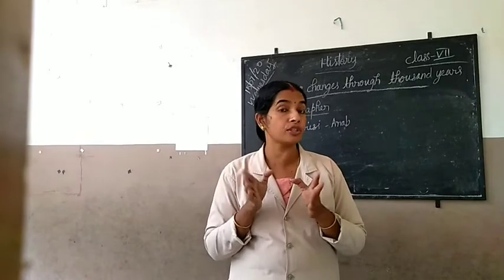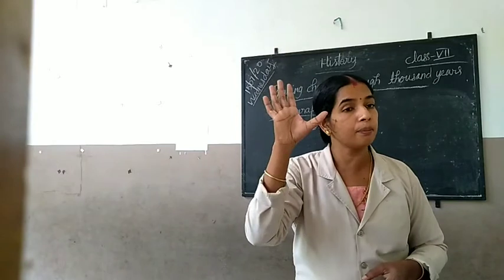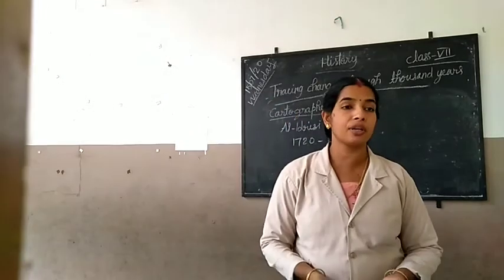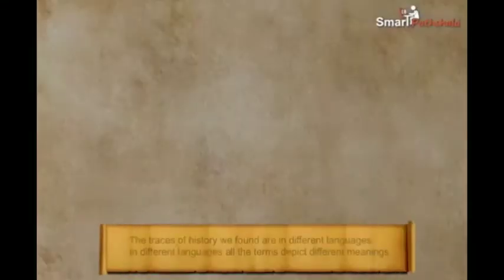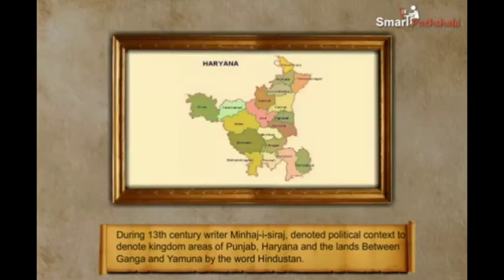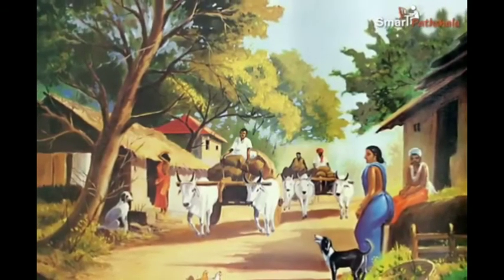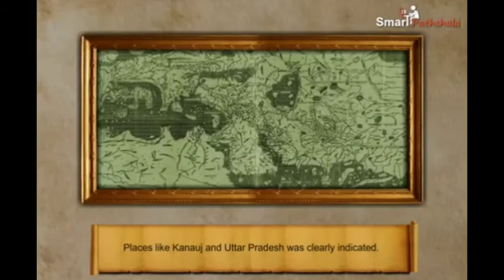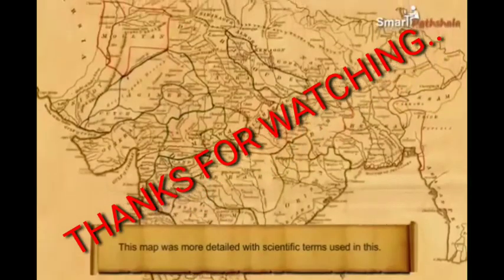HISTORY CLASS. STD:7, CHAP-1,PART-1